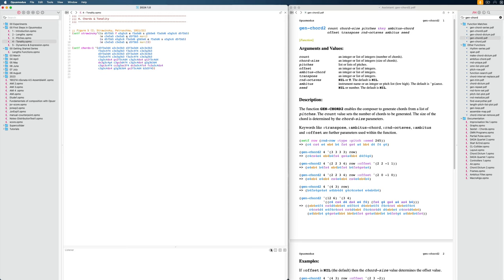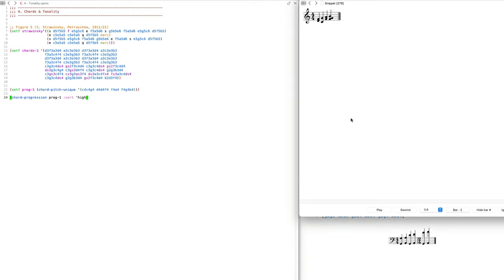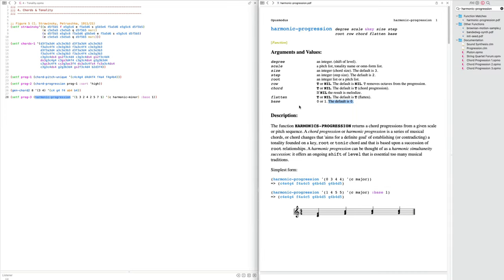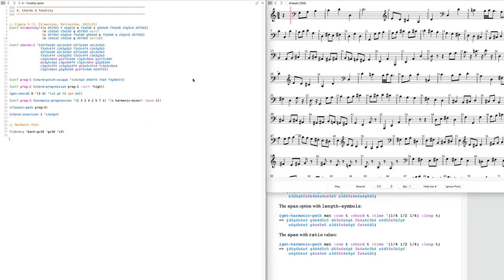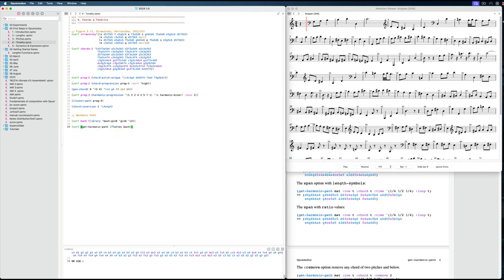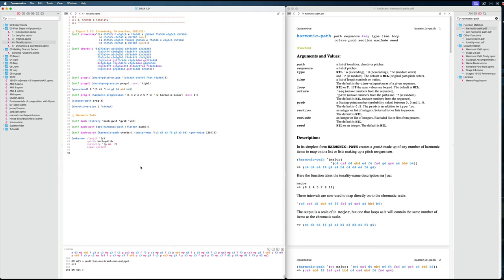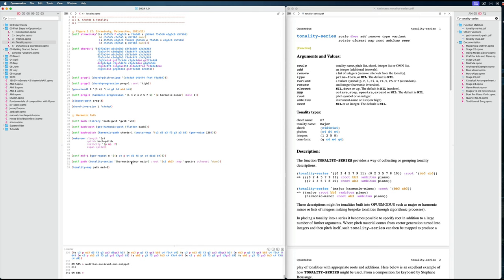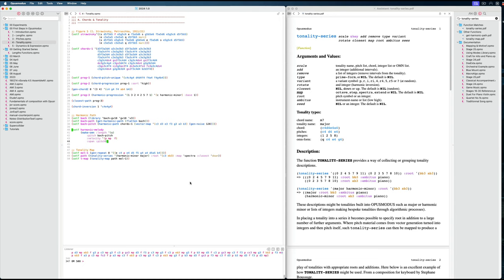4 - Chords & Tonality - First Steps in Opusmodus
In this video, we focus on Chords and Tonalities in Opusmodus, covering how to write them using OMN notation and create (harmonic) progressions. Additionally, we'll demonstrate how to map melodies to scales or chords, providing a comprehensive approach to harmonic structure in your compositions. Perfect for composers seeking to enhance their chordal writing and melodic integration within Opusmodus. This is the Fourth video of an 8 part video course:

The course is designed to introduce you to the essential tools and features you need to get started with Opusmodus, the powerful computer-aided composition software.

In the series, we focus on the core functions that every user must know, covering the basics of creating lengths, pitches, dynamics and tonalities. Through practical examples and clear explanations, you'll quickly gain a solid foundation to start creating your own compositions. By the end of the course, you'll not only understand these core concepts but also apply them to create a complete composition from scratch.

Perfect for beginners and those new to Opusmodus, this series will help you understand the key concepts and functions to your journey in algorithmic composition.